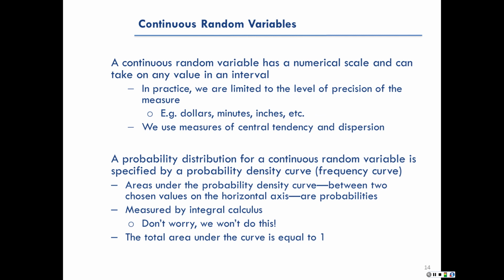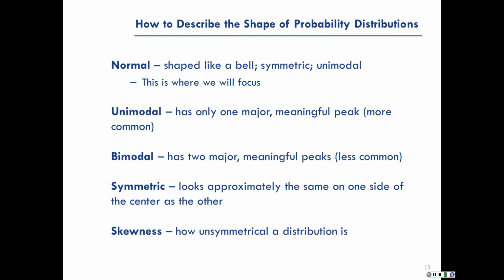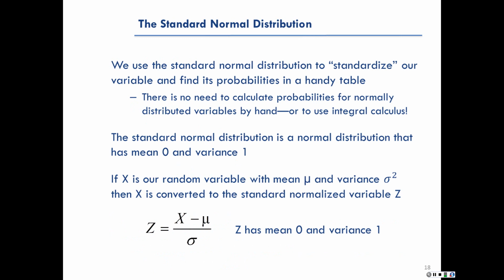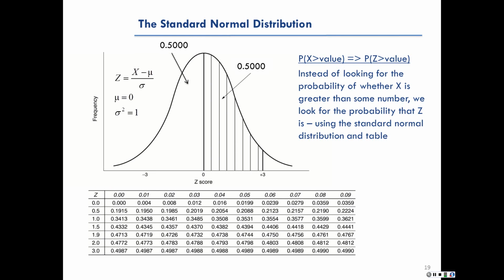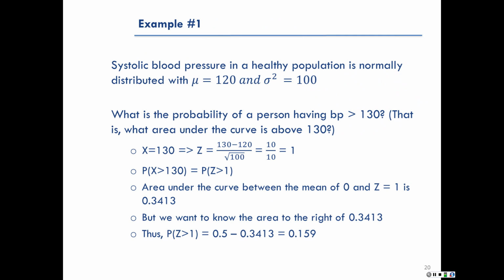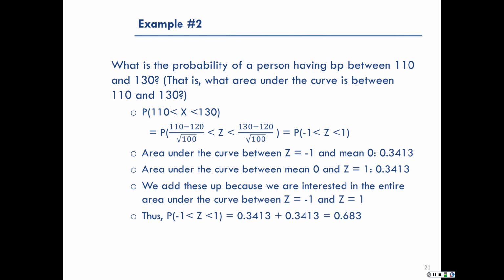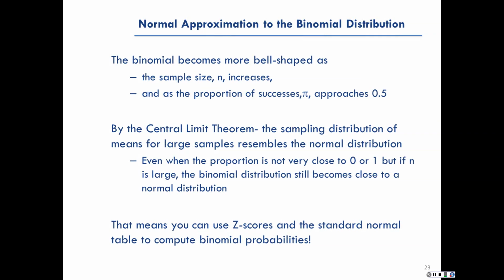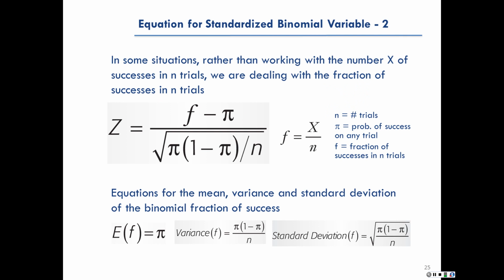HMP 5190 - Module 6 - Lecture 2